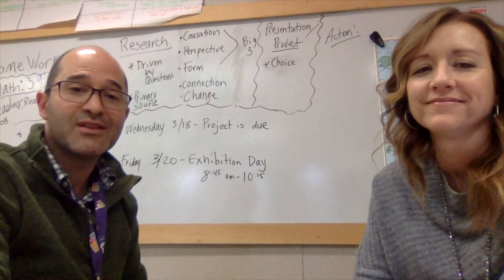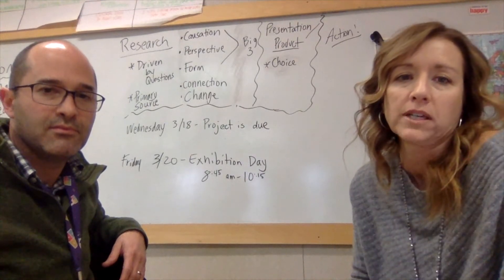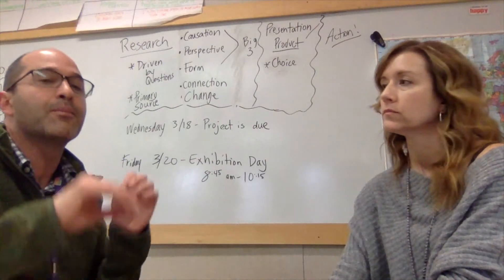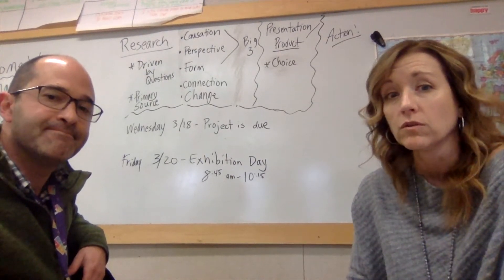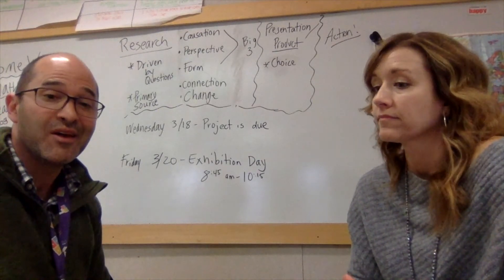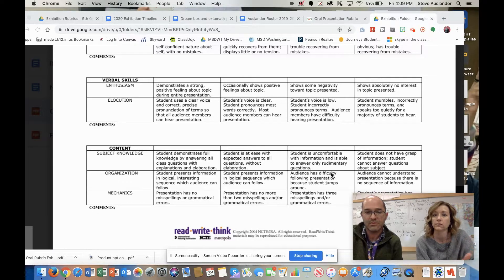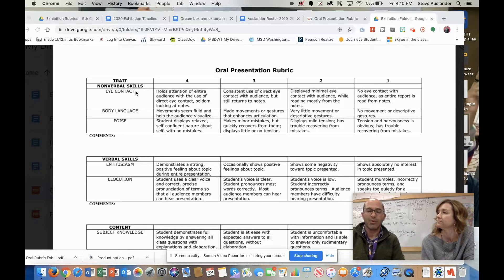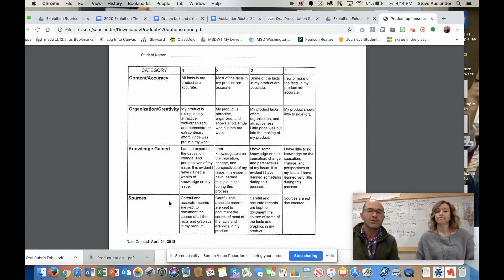Exhibition Parent Video 2020